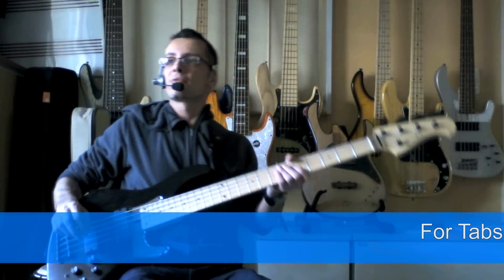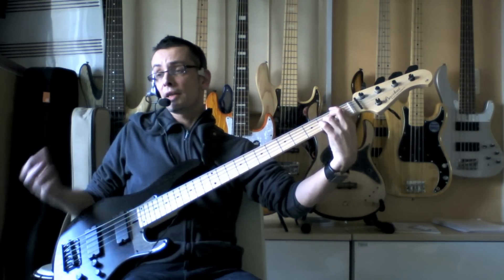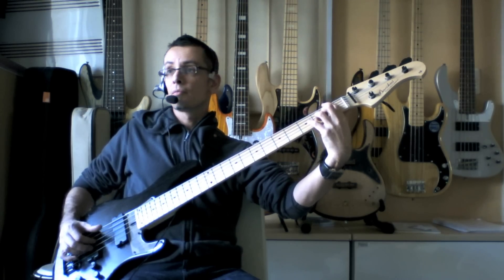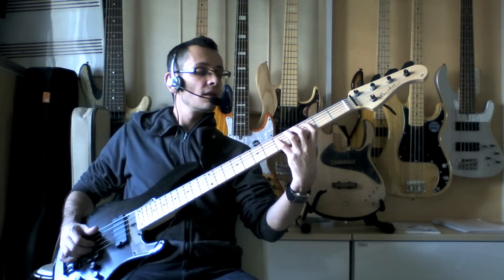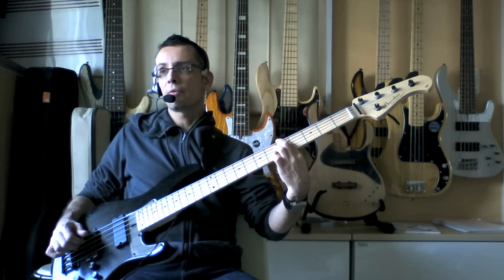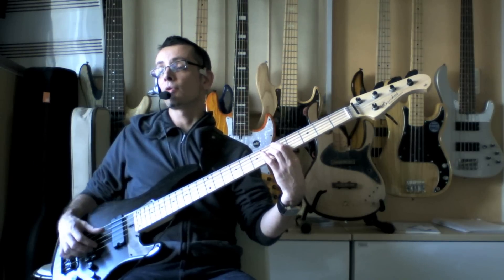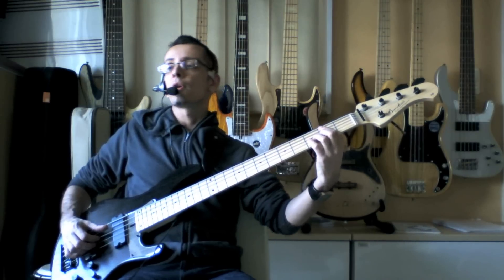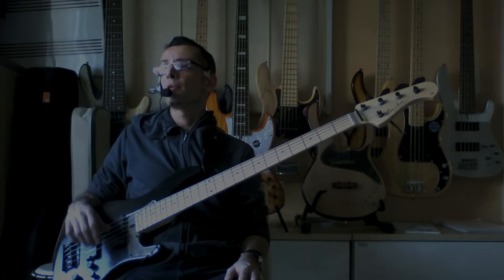Bass Essentials: Using 10ths and Scale Fragments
A short and easy exercise for intermediate students to get to grips with key melodic notes and patterns on the bass guitar.